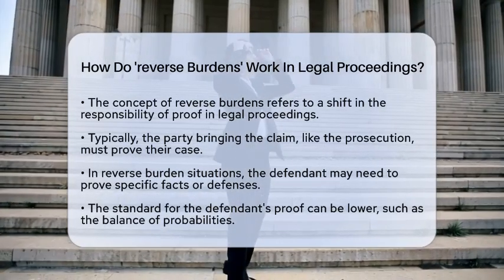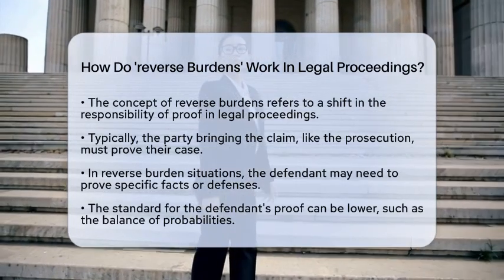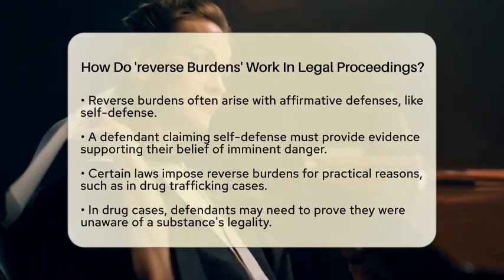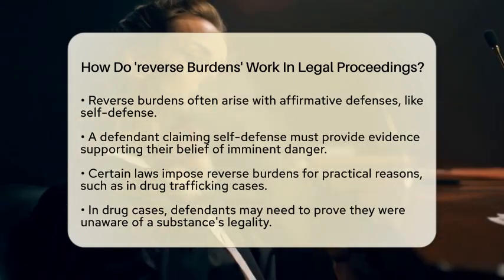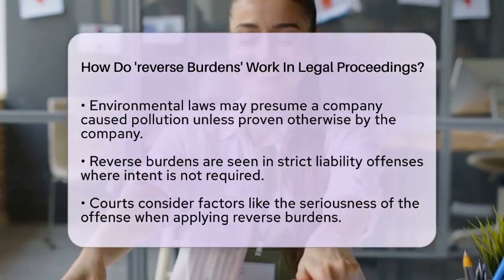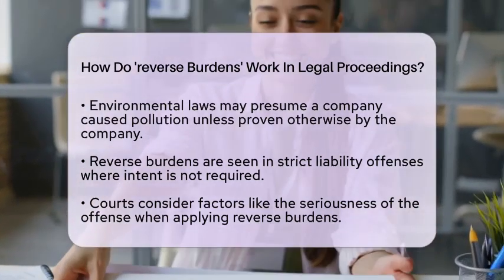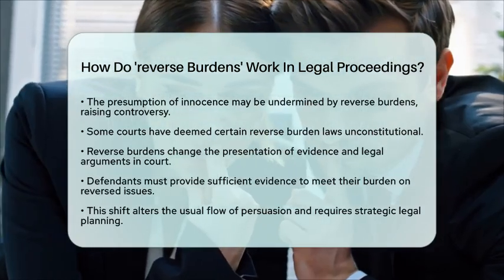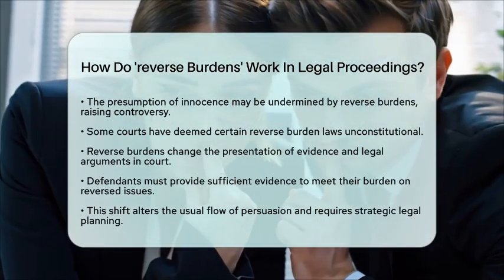How Do 'reverse Burdens' Work In Legal Proceedings? - Courtroom Chronicles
How Do 'reverse Burdens' Work In Legal Proceedings? In this informative video, we’ll discuss the intriguing concept of reverse burdens in legal proceedings. Understanding how the rules of evidence can shift in a courtroom is essential for anyone interested in law. We’ll explain what a reverse burden is and when it applies, shedding light on the responsibilities that may fall on a defendant in certain situations.

Throughout the video, we’ll cover various scenarios where reverse burdens come into play, including affirmative defenses and strict liability offenses. We’ll also examine the implications of these shifts on the presumption of innocence and the right to a fair trial. By the end of this discussion, you’ll have a clearer picture of how reverse burdens affect the dynamics of courtroom evidence and legal arguments.

Whether you’re a law student, a legal professional, or simply curious about courtroom procedures, this video will provide you with helpful information.